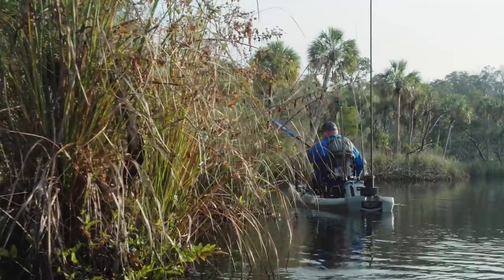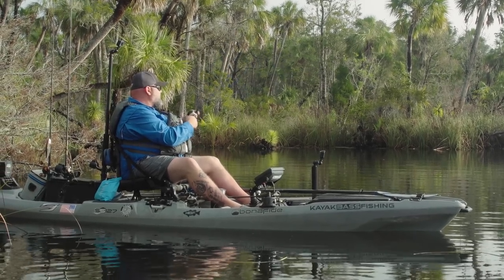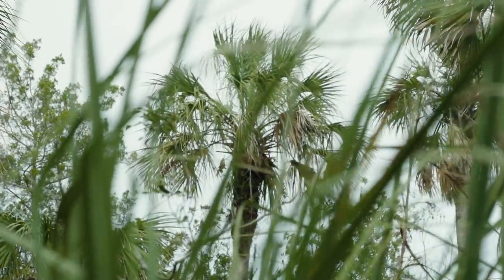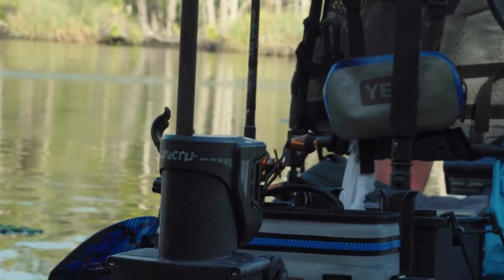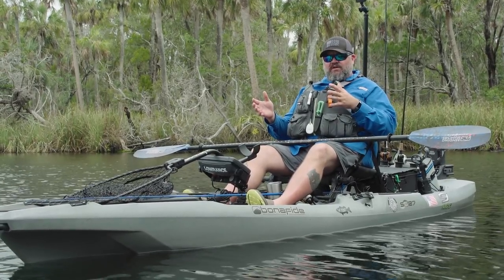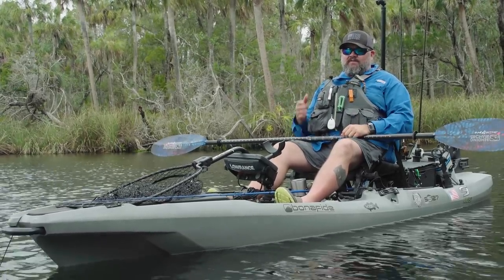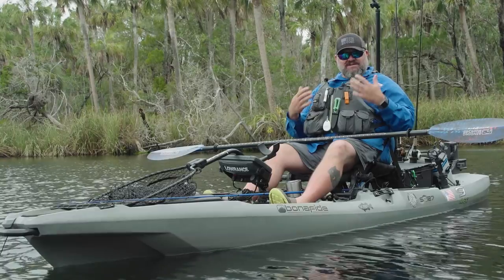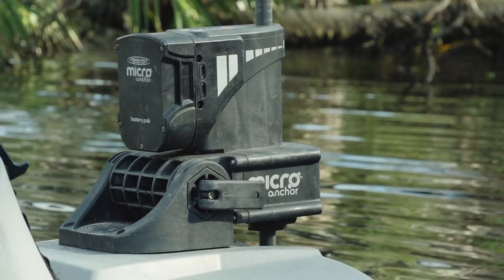Anchoring Your Kayak | Anchor Wizard and Power Pole Micro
The Power Pole Micro Shallow Water Anchor and the Anchor Wizard are the ultimate one-two punch for kayak fishing boat position management.

--- BE SURE TO USE YOUR KBF MEMBER DISCOUNT --

For all things kayak fishing, check out The Kayak Fishing Blog